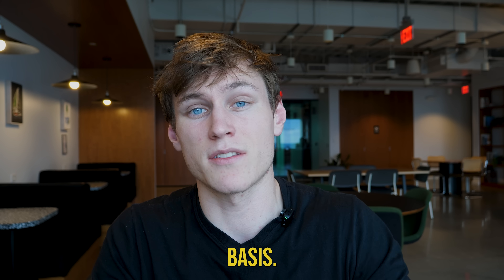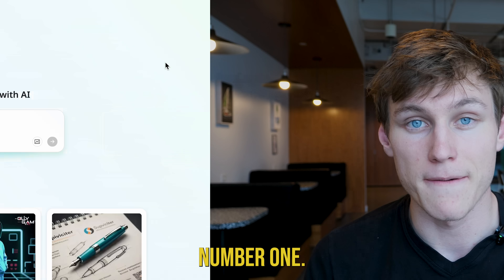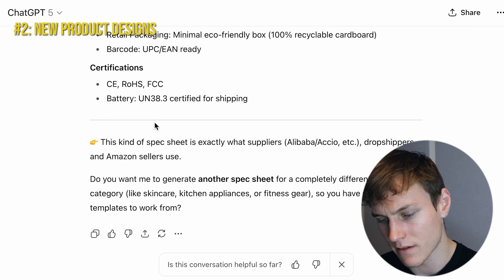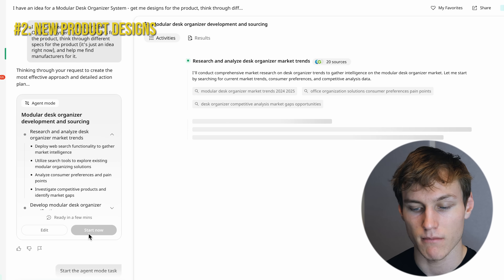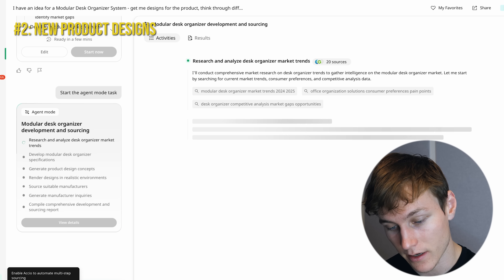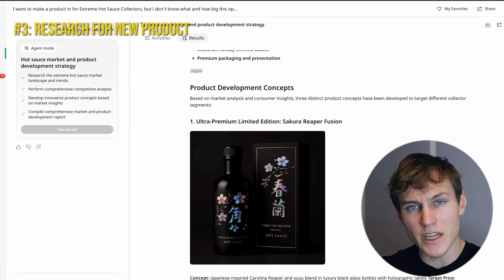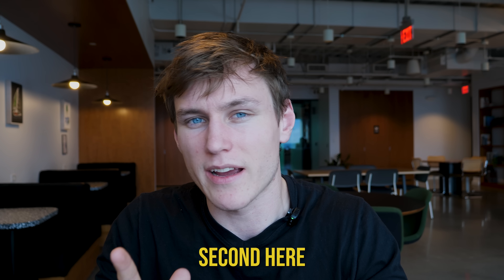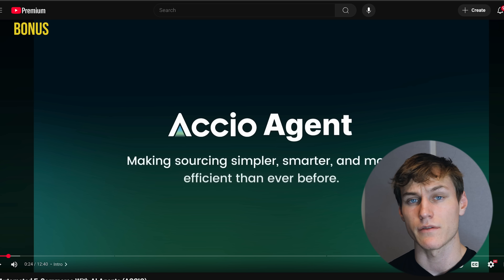AI Just Changed eCommerce Forever - Here's How to Adapt | Accio AI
(code JONLAWEDU)

Here are 3 ways to use AI in your ecommerce business today on the Alibaba.com Accio platform... spanning market research, competitor analysis, new product ideation, product designs, supplier sourcing, and supplier inquiries.

0:00 eCommerce AI Workflows
0:15 Accio AI Platform
1:00 Video Plan
1:20 What is the Accio Agent?
3:15 Find New Suppliers for a Current eCommerce Product With AI
7:15 Finding Specs and Suppliers for a New eCommerce Product With AI
11:15 eCommerce Research & Competitor Analysis With AI
15:30 Trying out Accio
16:00 BONUS Workflow: AI eCommerce Automation

Clips channel @jonlawclips

I do NOT sell any products of my own. Watch out for scams.